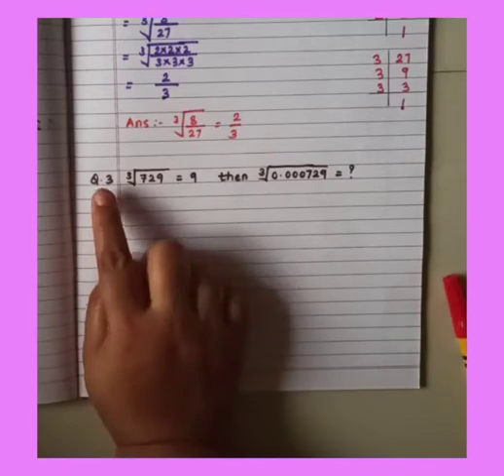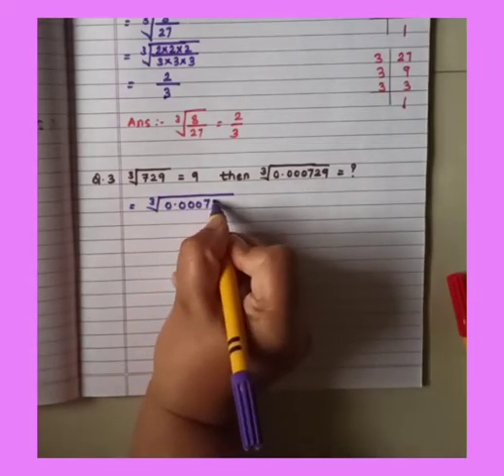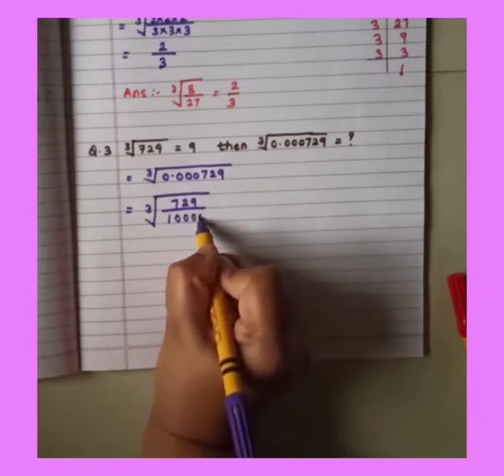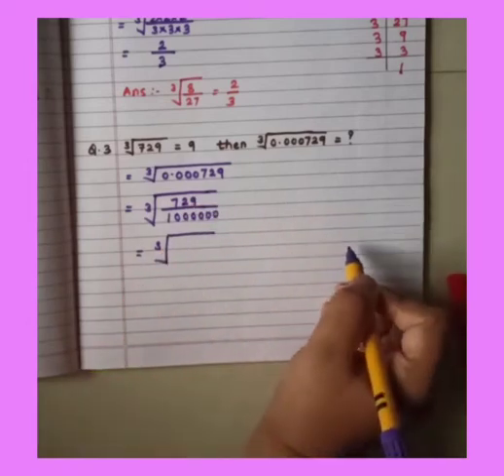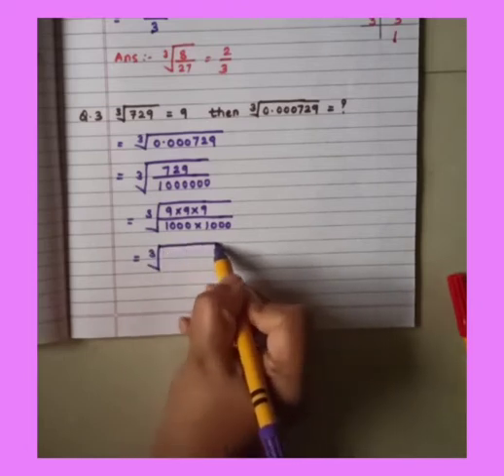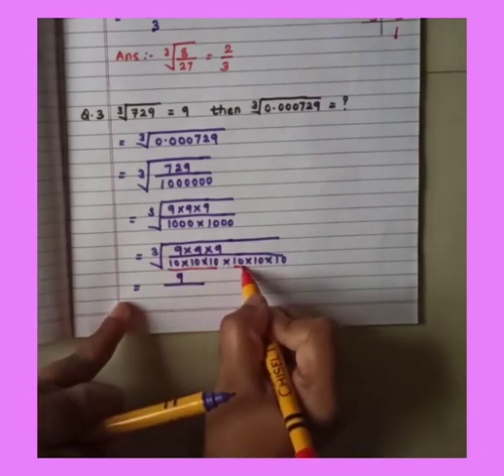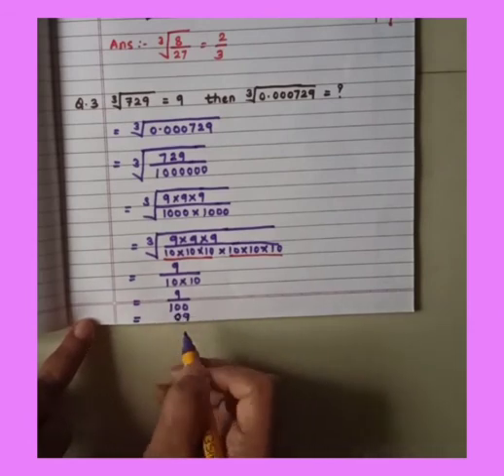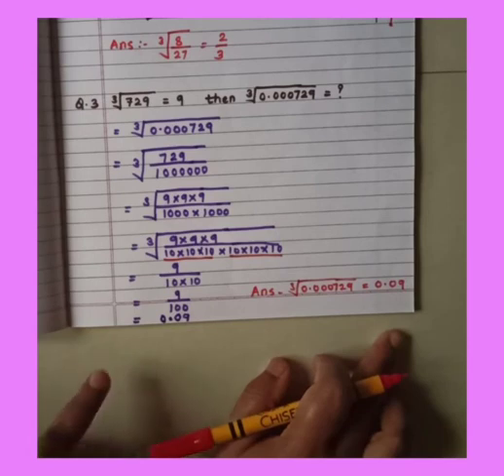Std 8, Maths: lesson 3: Indices and cube roots Part 8 by Miss Bhakti Khandare